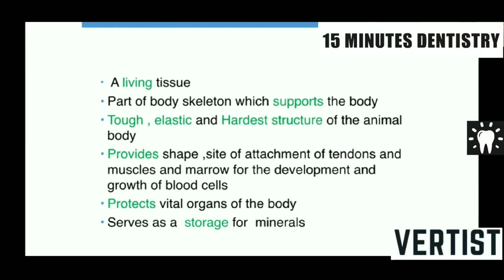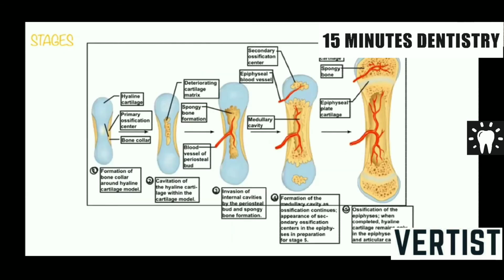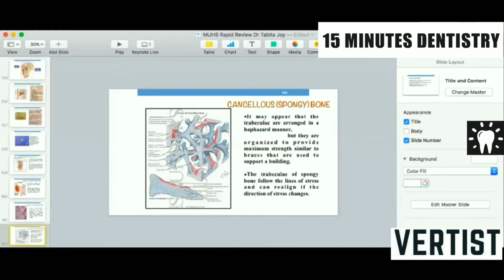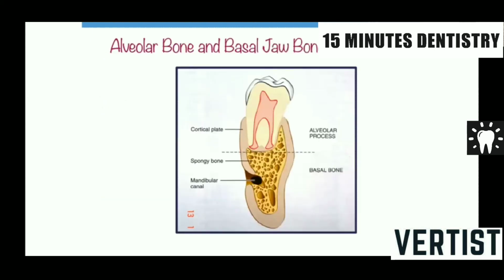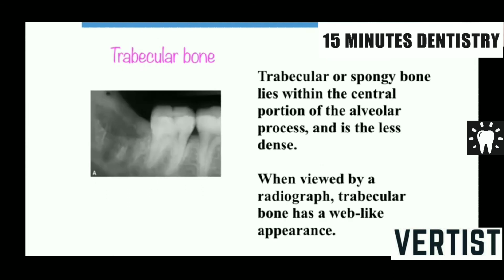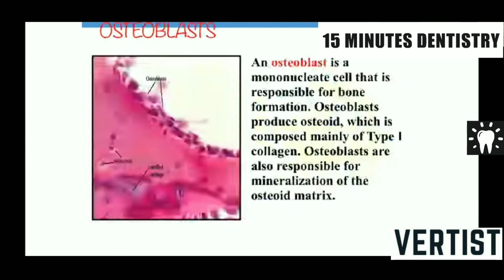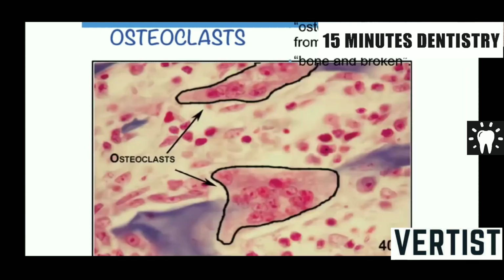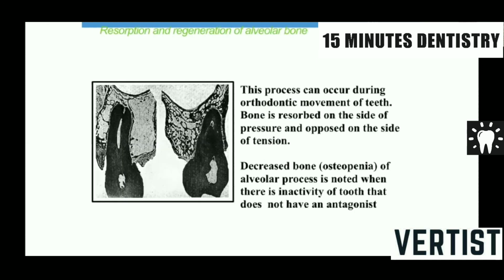Classification of Dental Bone | Function of Alveolar Bone Remodeling | Parts of Alveolar Process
Intramembranous | Endochondral | Lamellar | Compact | Cancellous | Woven | Mature | Alveolar Bone | Remodeling | Osteoblast | Osteoclast | Osteocyte | Classification | Function | Composition | Dental Anatomy Embryology and Histology I First Year BDS I 15-Minute Dentistry

Contents
0:00 Introduction
0:19 Classification Of Bones
0:51 Intramembranous Bone
1:05 Stages of Intramembranous Ossification
2:35 Endochondral Ossification
3:38 According To Histological Appearance
3:48 Adult Or Lamellar Bone
3:52 Compact (Cortical) Bone
4:54 Cancellous (Spongy) Bone
5:44 Microscopic Layers Or Lamellae Of Mature Bone
5:59 Woven (Immature) Bone
6:48 Difference Between Woven and Lamellar Bone
7:38 Composition Of Bone
7:54 Organic Matrix of Bone
8:12 Alveolar and Basal Jaw Bone
8:25 Development Of Alveolar Process
9:05 Alveolar Process
9:17 Alveolar Socket
9:59 Parts of Alveolar Processes
10:12 Cortical Plate
10:45 Alveolar Crest
11:02 Trabecular Bone
11:19 Spongy Bone
11:44 Alveolar Bone Proper
12:03 Compact Or Dense Bone
12:26 Bundle Bone
13:02 Supporting Compact Bone
13:08 Function Of Alveolar Bone
13:32 Cells
13:38 Osteoblast
14:29 Formation of Osteoblasts
14:48 Functions of Osteoblasts
15:08 Regulation Of Osteoblastic Activity
15:29 Osteocytes
16:36 Osteoclasts
17:18 Lining Cells
17:27 Bone Remodeling
18:18 Reversal Lines
18:49 Methods Of Studying Bone
19:07 Clinical Significance
19:31 Clinical Consideration